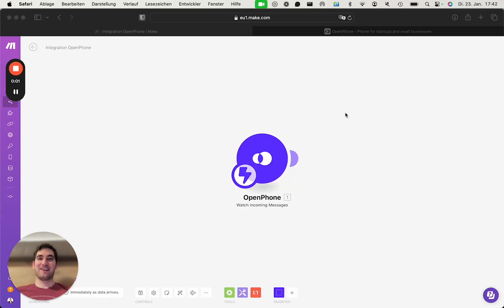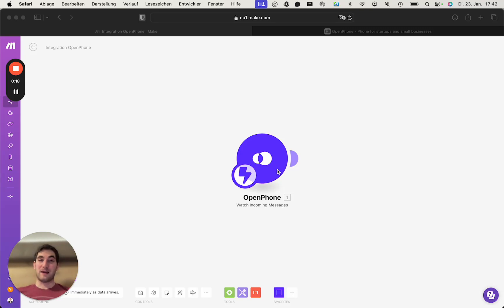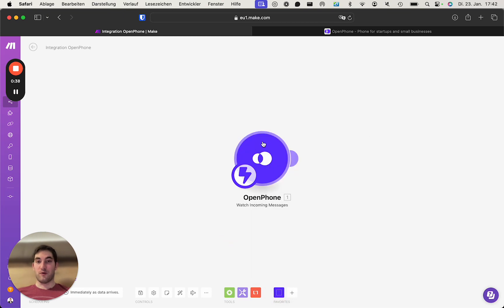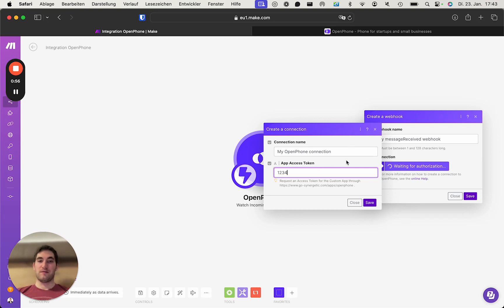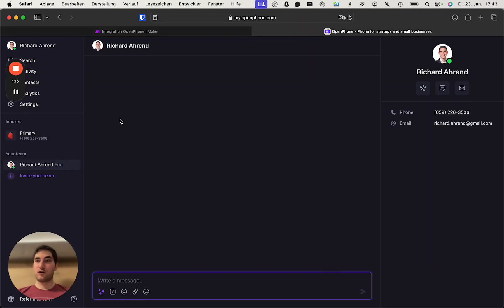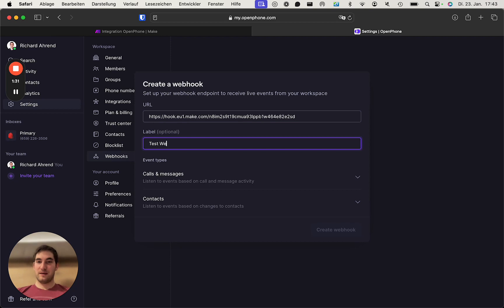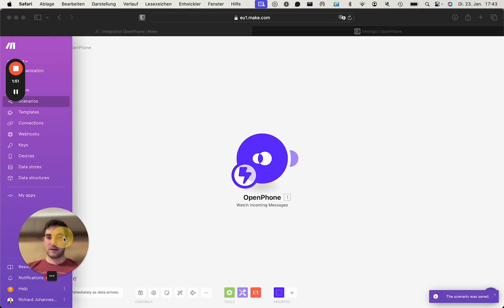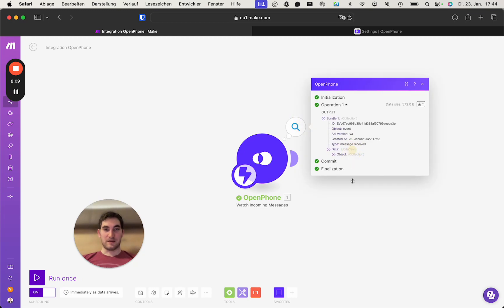How to Automate OpenPhone with Make.com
Learn how to connect OpenPhone with other Make.com apps, with our private integration. Build powerful automated workflows that save time and money — no code required.